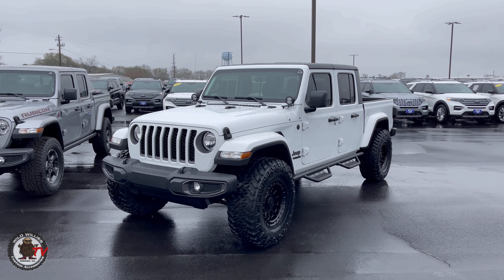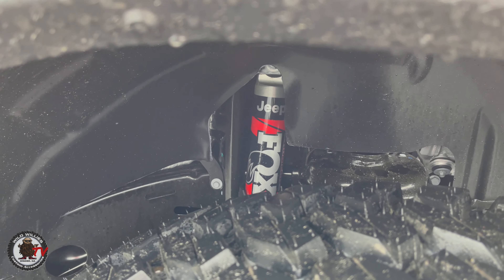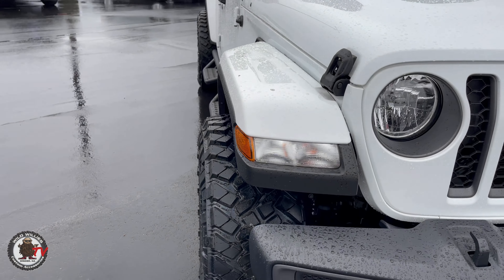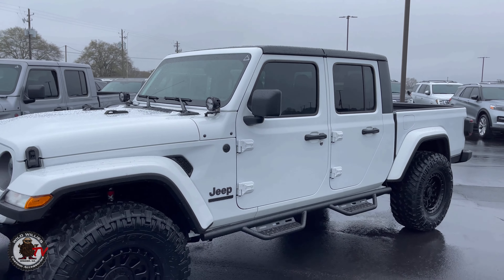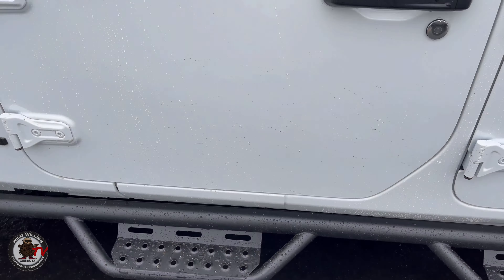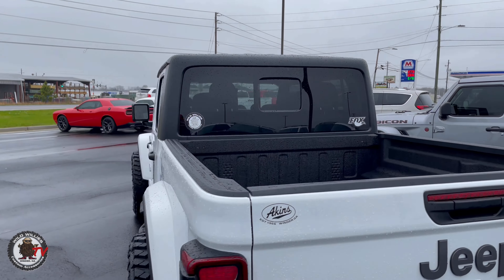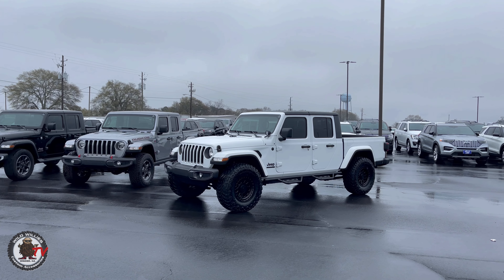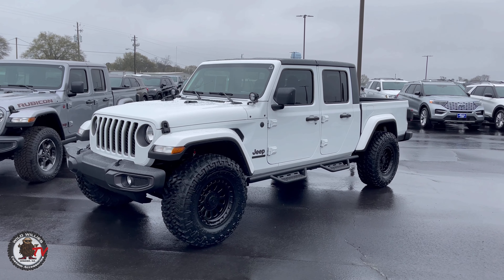2021 Jeep Gladiator Covert Edition Leveled on 35s Review